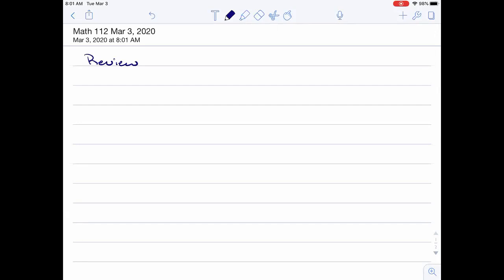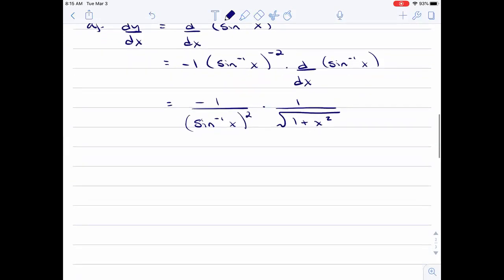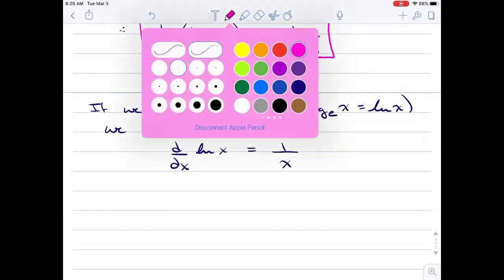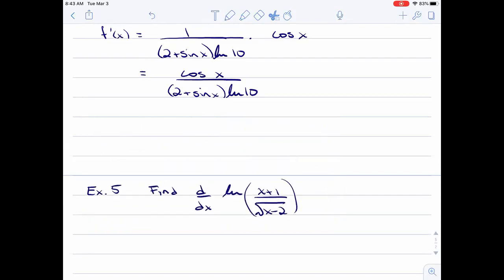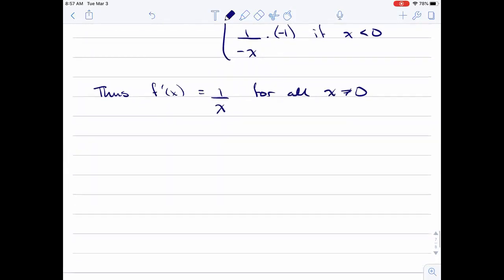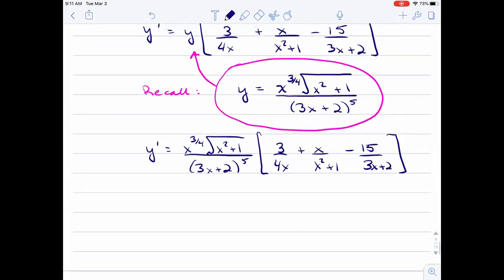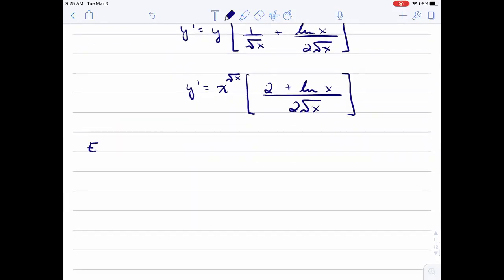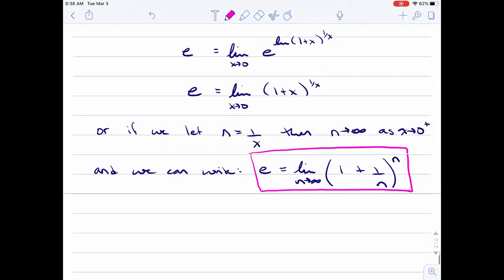Math 112 March 3